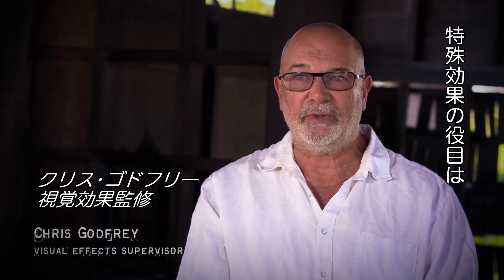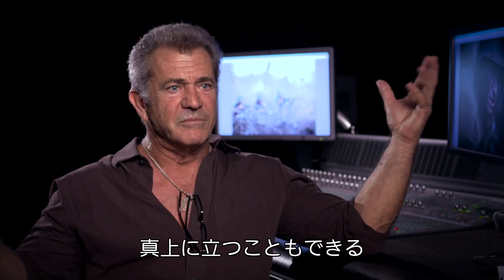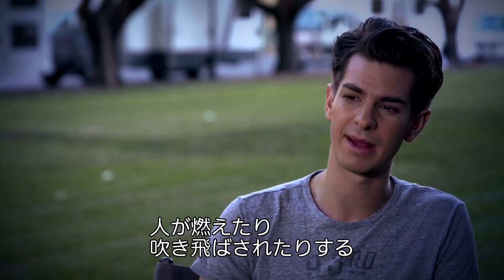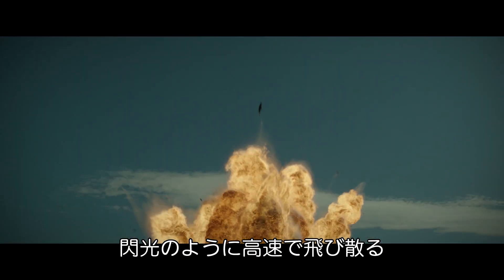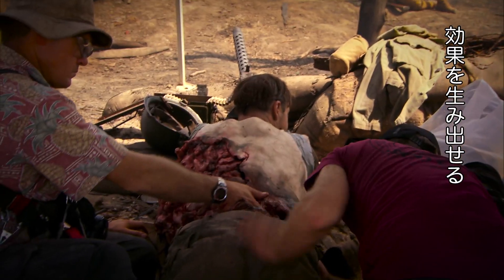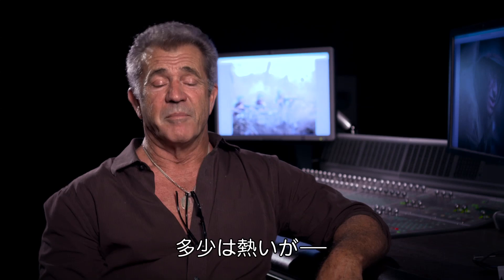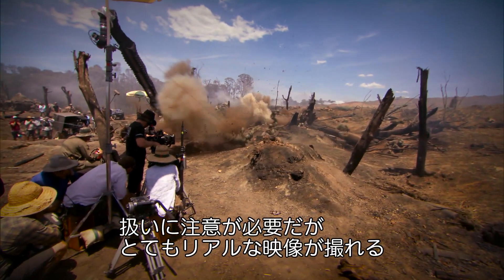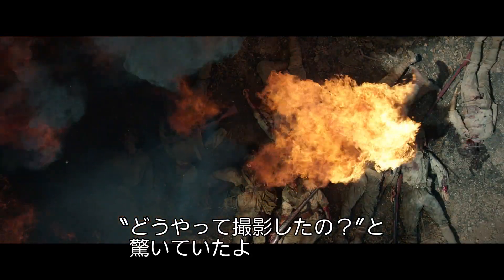『ハクソー・リッジ』メイキング映像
『ブレイブハート』でオスカー5部門を獲得したメル・ギブソンが、10年ぶりに監督を務めた本作は、第2次世界大戦下で、武器を持たない兵士としてアメリカ史上初となる名誉勲章を受けた兵士デズモンド・ドスの実話を描いた戦争ドラマ。銃を持たずに激戦地“ハクソー・リッジ”に赴き、衛生兵として一晩に75人もの日米の負傷兵を救ったデズモンド。臨場感溢れる戦闘シーンを緊迫の映像で再現することで、1人の兵士の強い信念と心の葛藤を浮き彫りにしていく。

映画『ハクソー・リッジ』は6月24日（土）よりTOHOシネマズスカラ座ほか全国公開
【CREDIT】
監督：メル・ギブソン　製作：ビル・メカニック
出演：アンドリュー・ガーフィールド、サム・ワーシントン、ルーク・ブレイシー、テリーサ・パーマー、ヒューゴ・ウィーヴィング、レイチェル・グリフィス、ヴィンス・ヴォーン
配給：キノフィルムズ

© Cosmos Filmed Entertainment Pty Ltd 2016